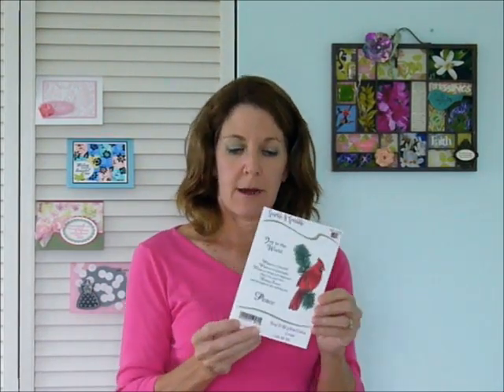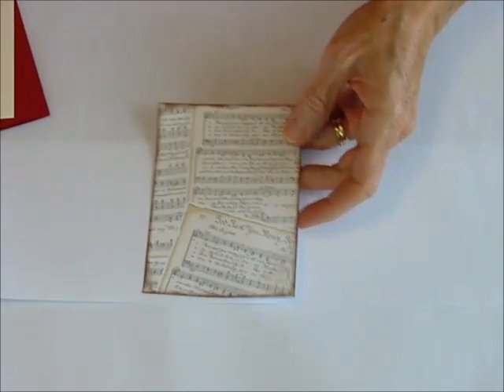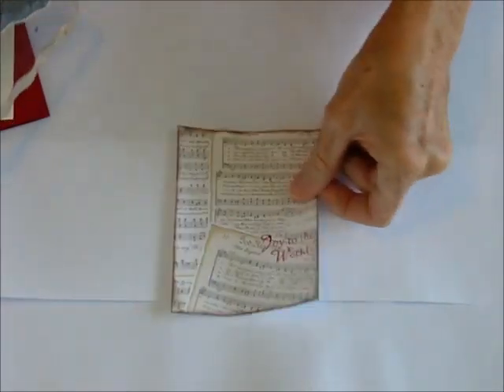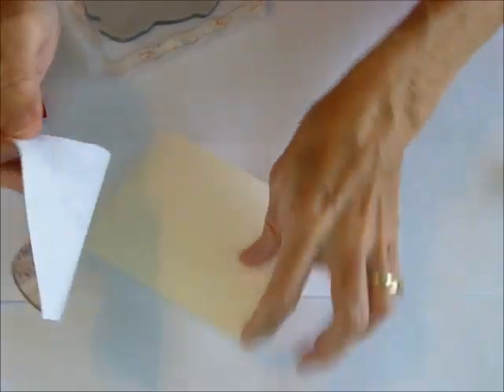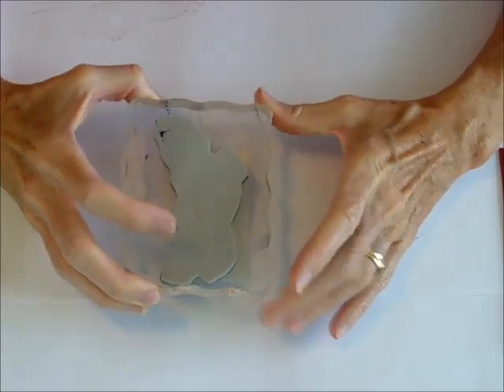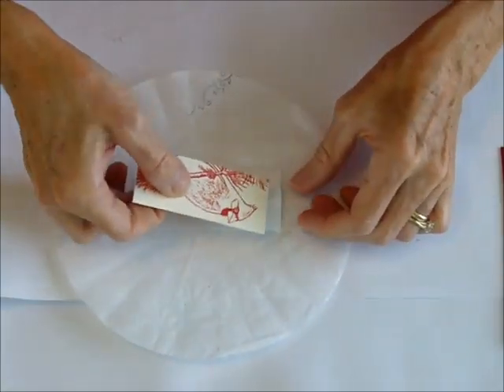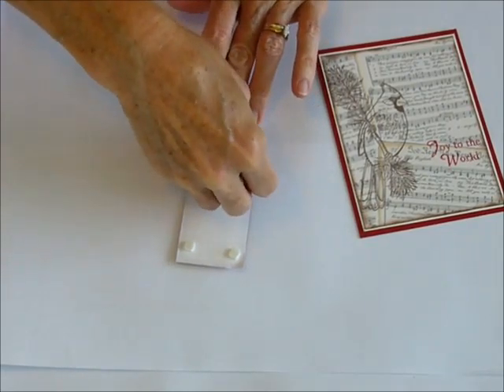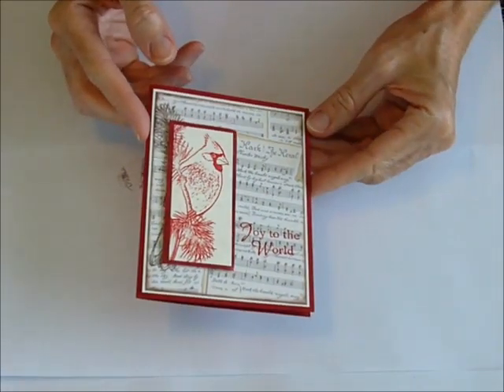Technique Video Kit - Vintage Cardinal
Learn a new techniques each month.  Build you stamp, glitter and embossing powder inventory monthly.  Don't miss out!  Join the fun!!  Purchase a kit to make 5 of the featured monthly card